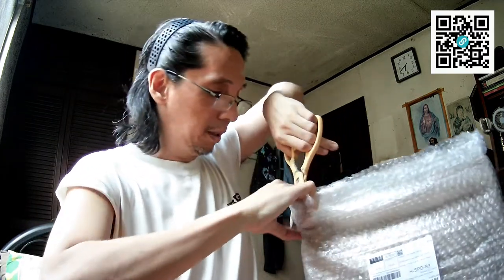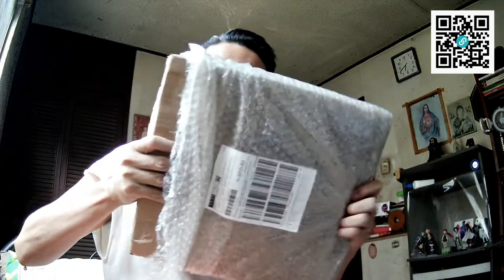The New Ring Light Just Came In 🧐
Another @LazadaPhilippines unboxing. How did it do? 🤔☝🏼

My animé- (& food porn-) related channel 👉🏽 @jgtheaccidentalojisan

HONESTY CHECK: Have you watched the ENTIRE VIDEO already? If you really did, here's your REWARD 👉🏽

This video uses TubeBuddy & VidIQ for optimizing itself. Click both links & sign up for free! 👇🏽